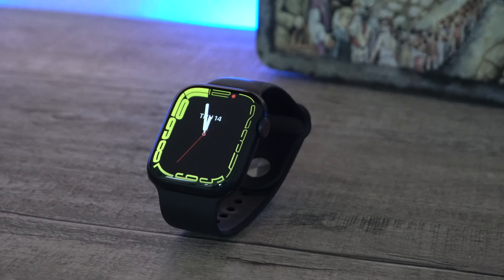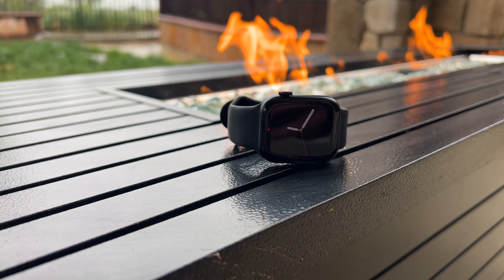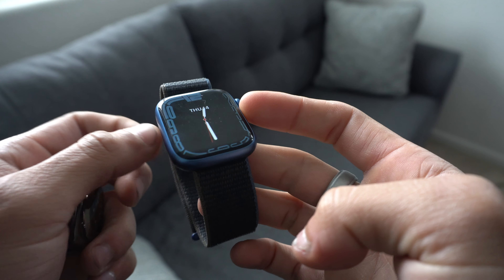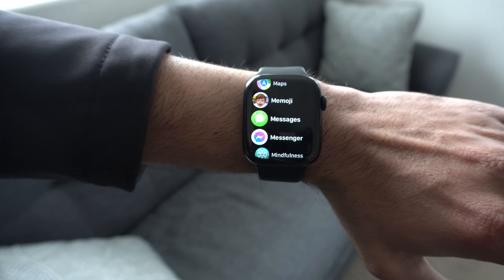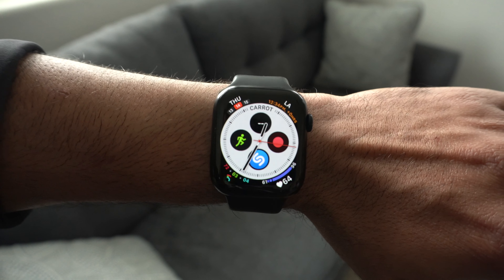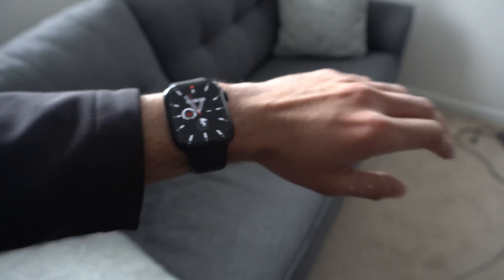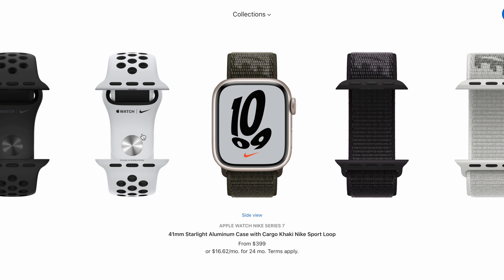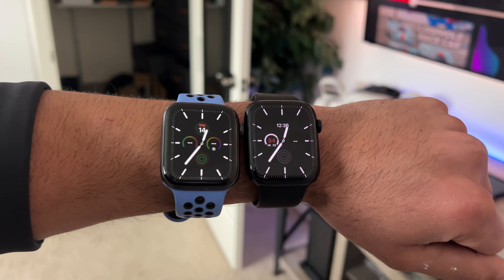Apple Watch Series 7 - 200 DAYS LATER (2022)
►Apple Watch Series 7 Deals

►TOP 10 BEST Apple CarPlay Apps

Picture Fames on the wall by Displate -